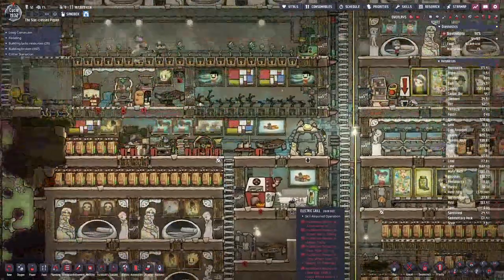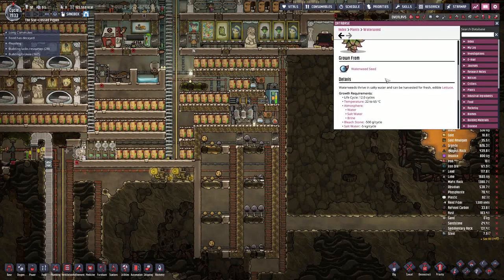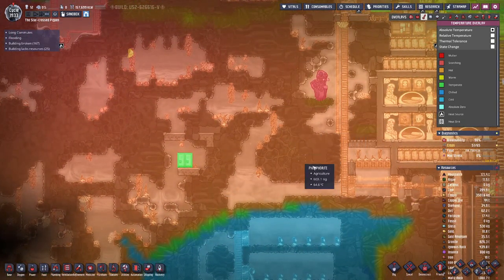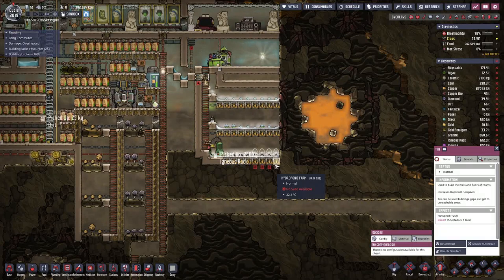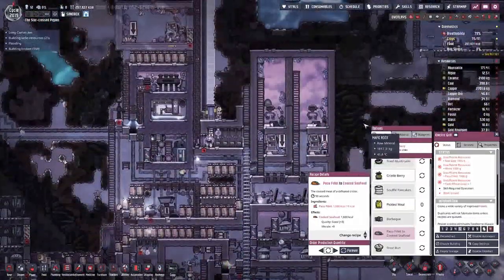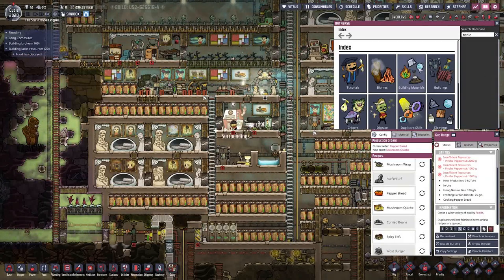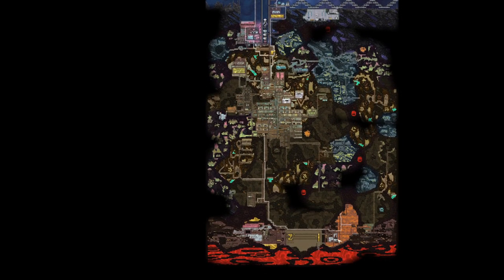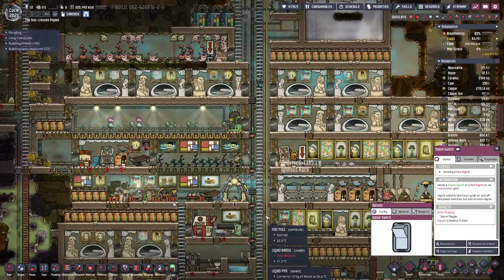Oxygen not Included | Lettuce - E11